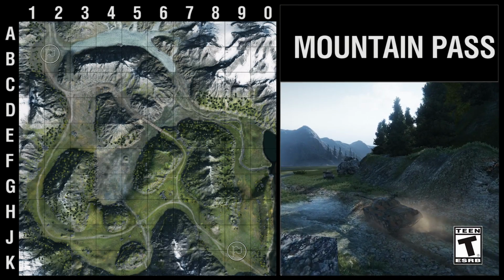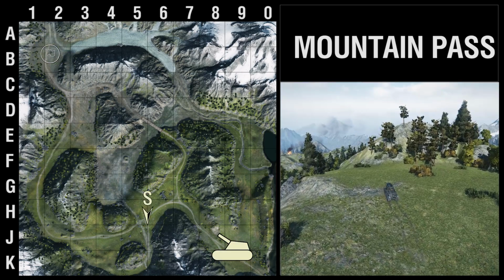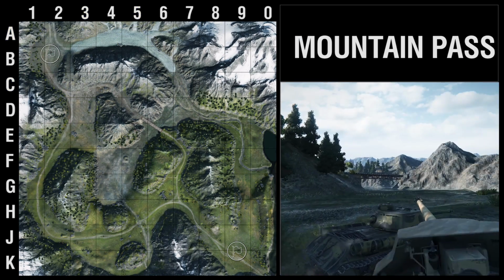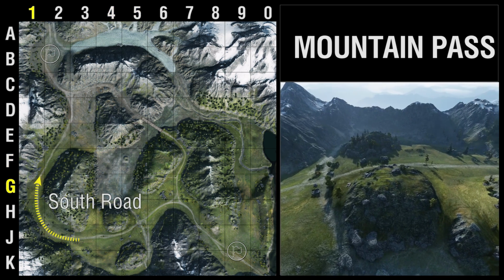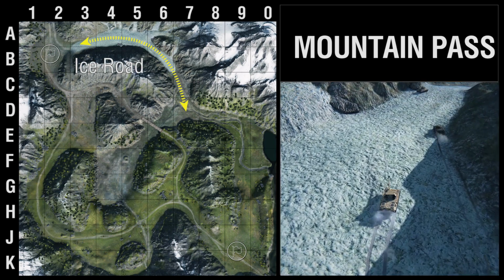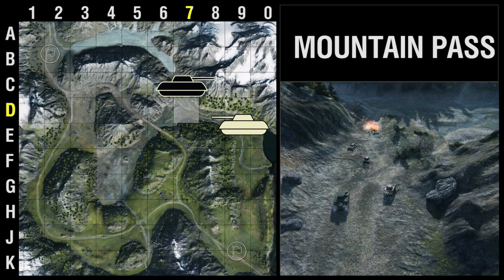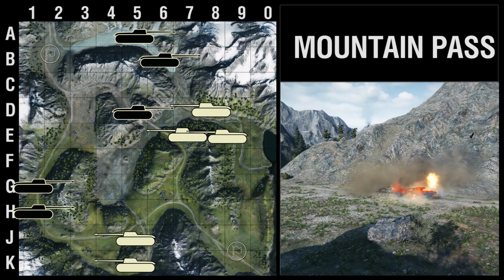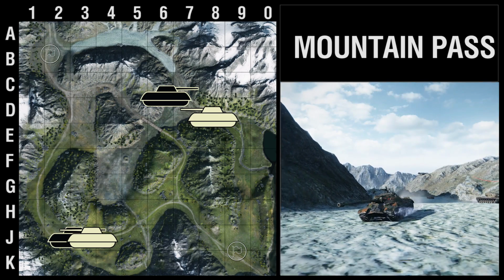World of Tanks PC - Mountain Pass - Map Monday